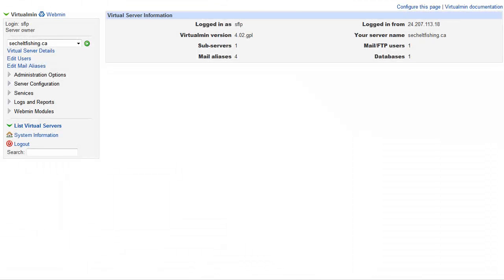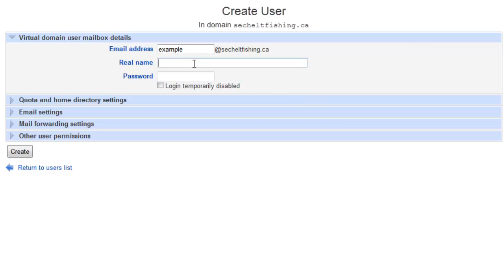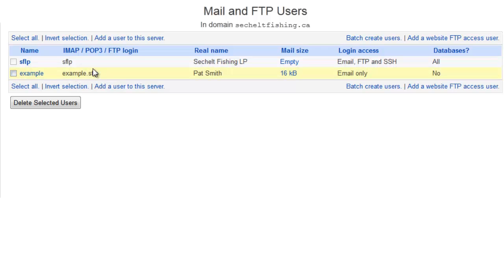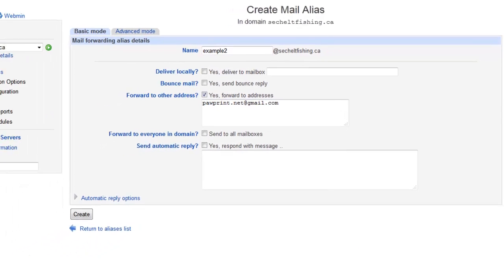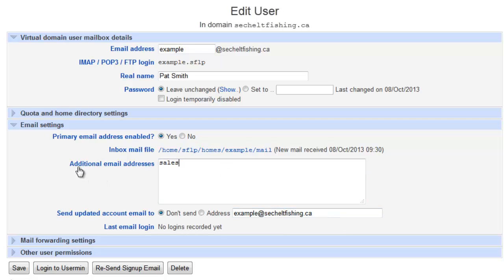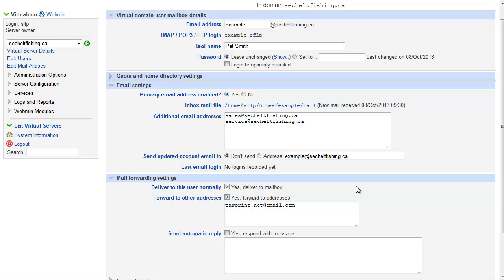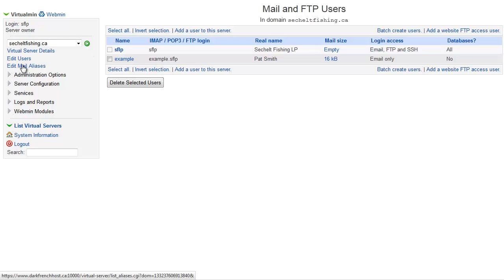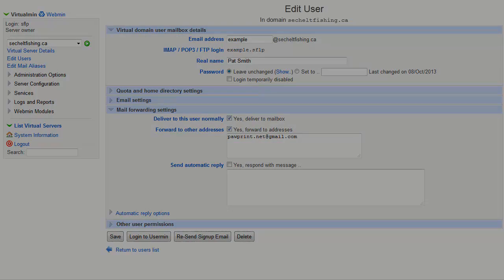Virtualmin Email Setup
How to set up email addresses in Virtualmin. Regardless if these are mail boxes or mail forwards.

This video was specifically produced for PawPrint.net hosting customers but is applicable for anyone using the virtualmin control panel.